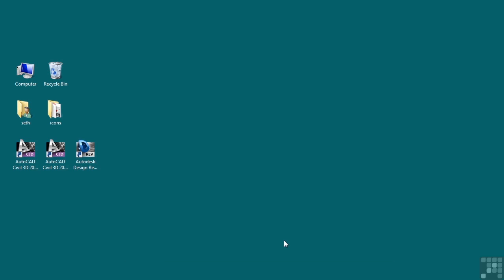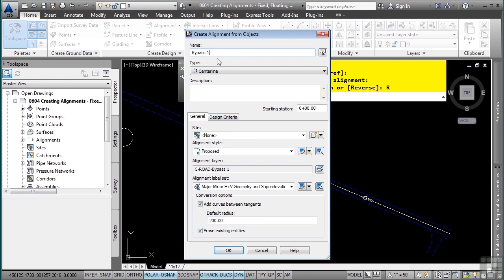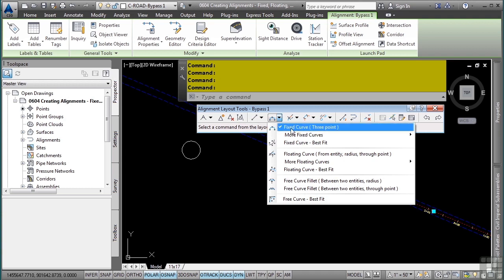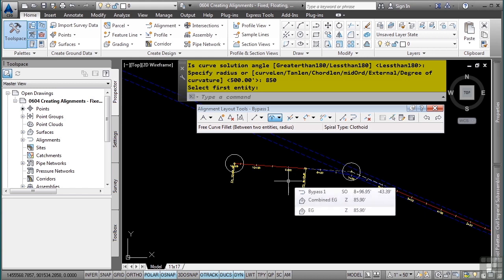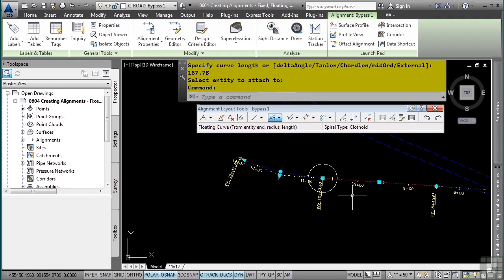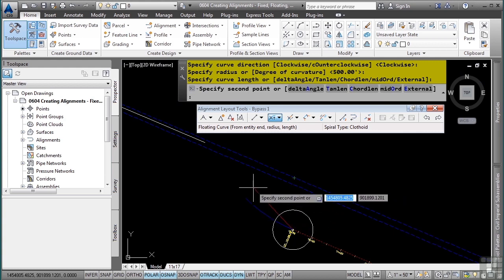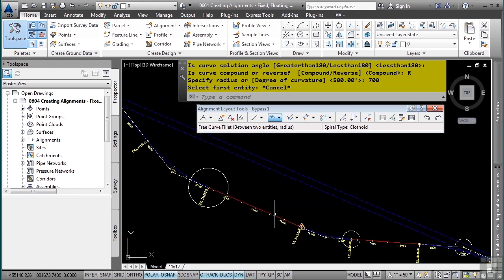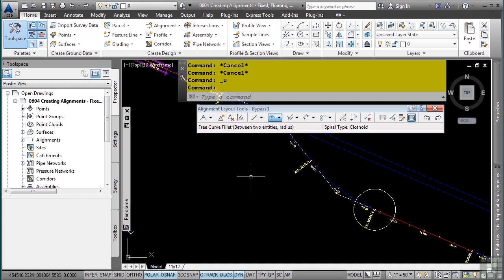06_04-Creating Alignments - Fixed, Floating, And Free Methods Complete Course Civil3D Tutorial